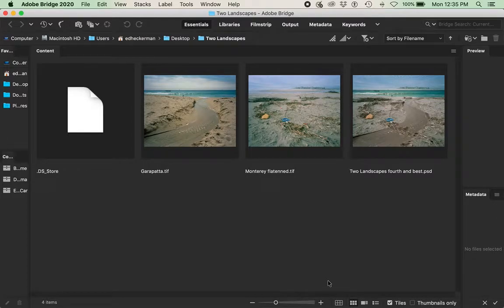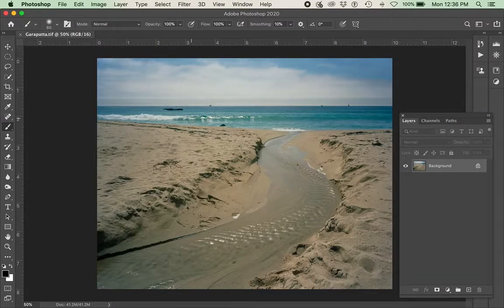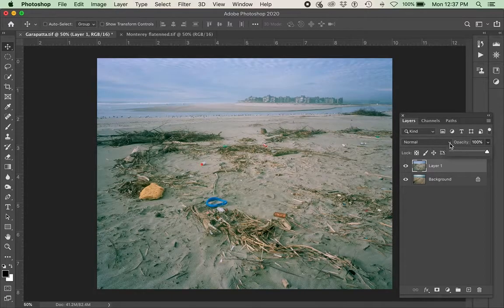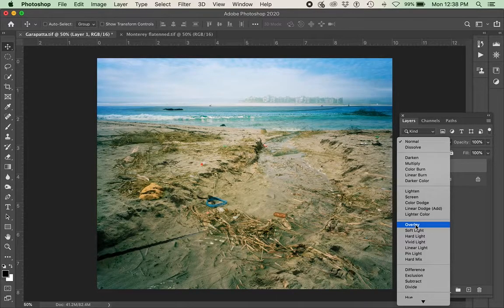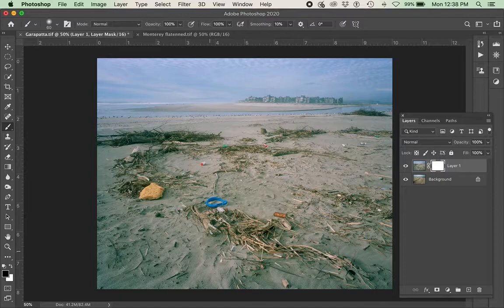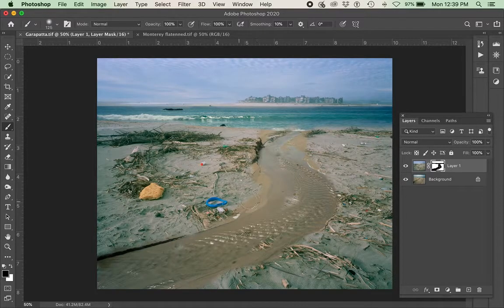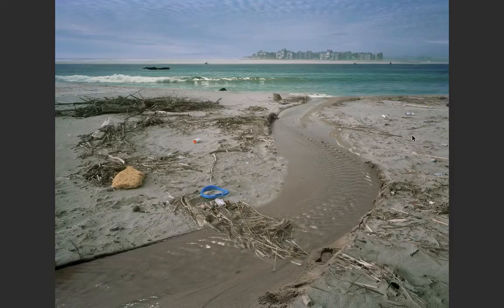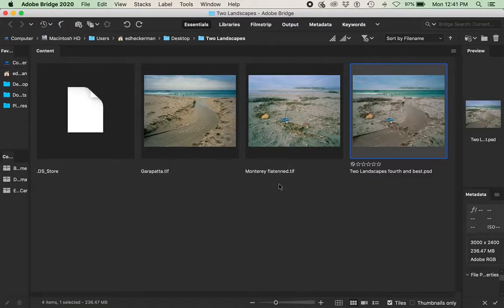Digital Demo #23 - Three Ways To Combine Images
In this brief tutorial I explain how to combine images using the opacity slider, blending modes, and a layer mask with the brush tool in Adobe Photoshop.